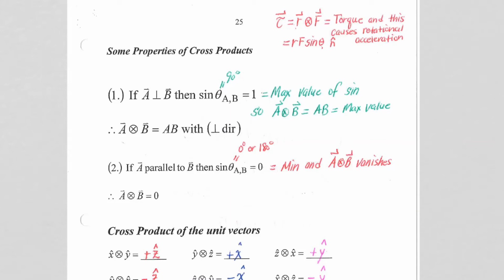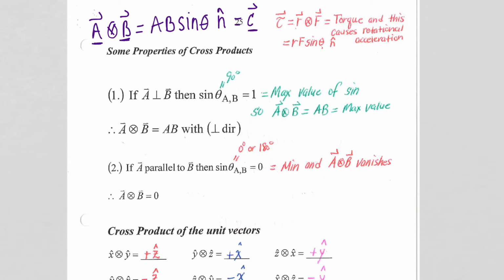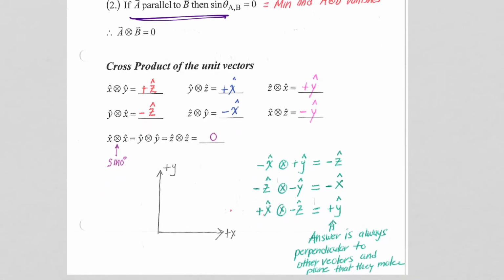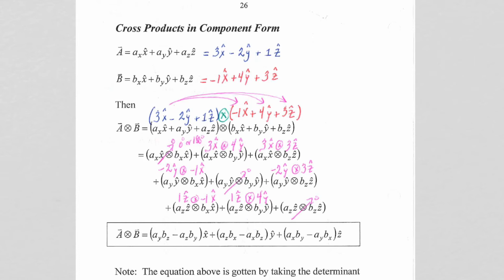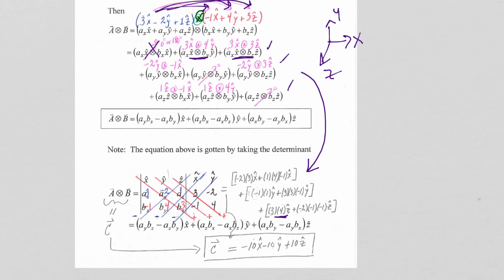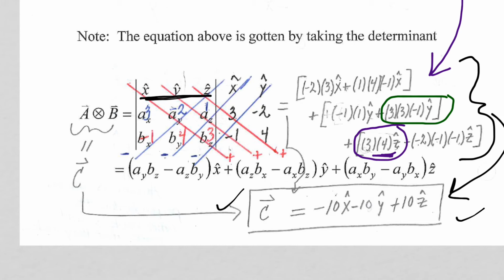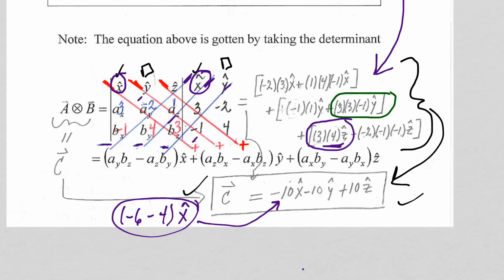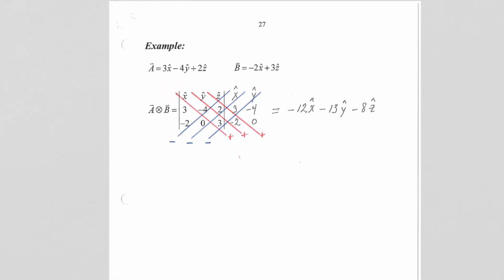Ch3 Vectors Guided Notes 10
Cross Products in Component Form